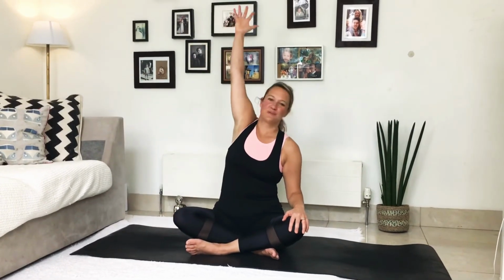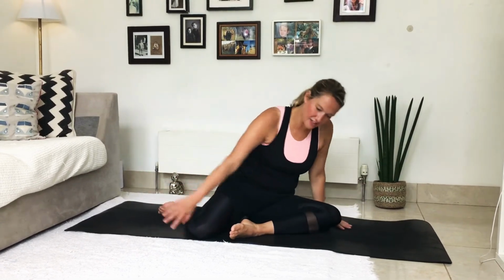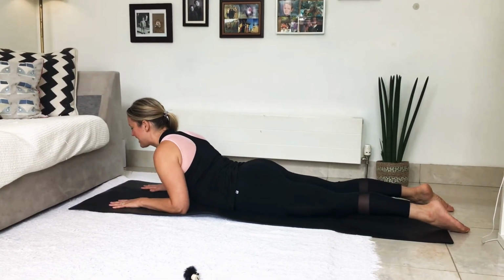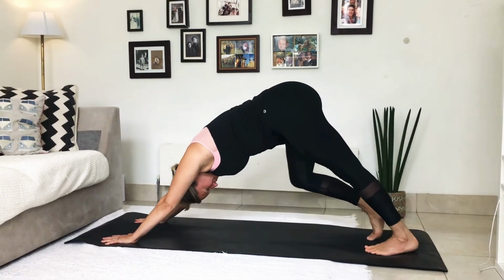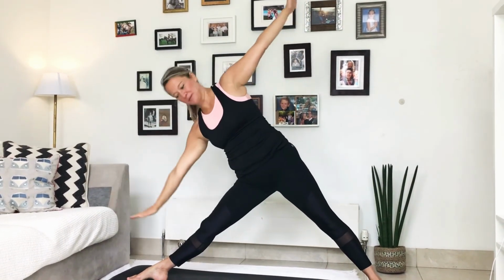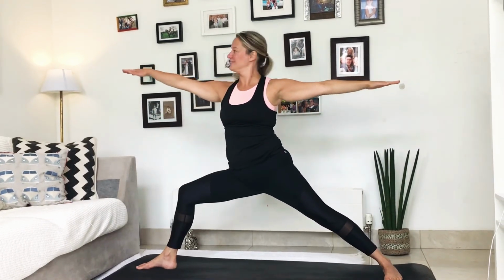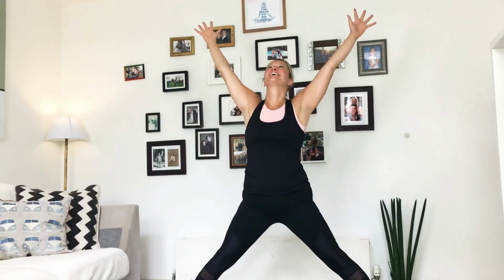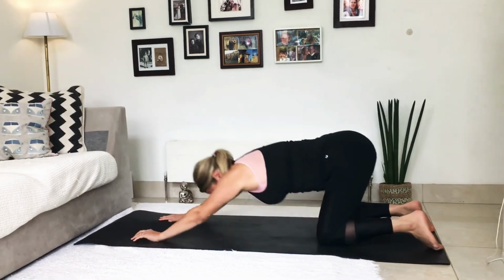Day 7of yoga challenge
DAY 7 of our YOGA CHALLENGE 🙌🏻😀💖

Today’s 5 mins yoga is a short energy flow to help move all parts of the body and get the blood circulating and get ourselves moving with mindfulness 🙆‍♀️🤸‍♂️

I started YOGA as a tool to help me recover from 2 herniated disks. Not only did it help me recover it also gave me physical strength as well as helping me deal with my anxiousness and stress. I have been practicing now for 12 years and teaching for 3 and it’s one of the only exercises I have ever continually stuck to!

YOGA is a great tool to combine with running walking or any other sport and is something you can do in old age.

I hope you enjoyed the YOGA CHALLENGE and look forward to bring you more yoga videos soon .🧘‍♀️😀🙌🏻🙆‍♀️💕

Susie🙏☀️